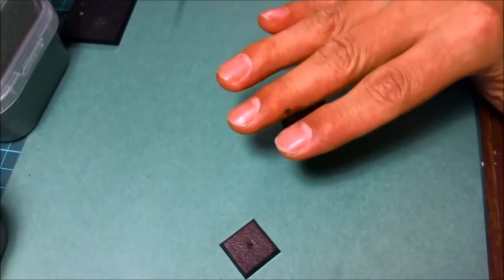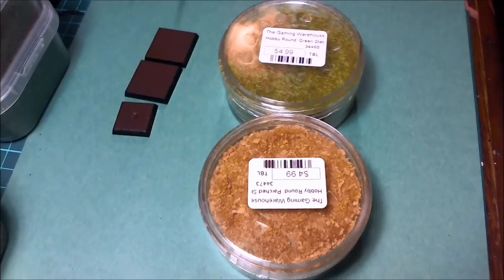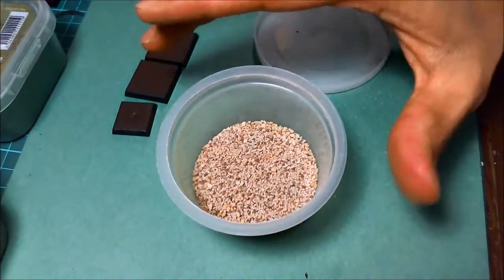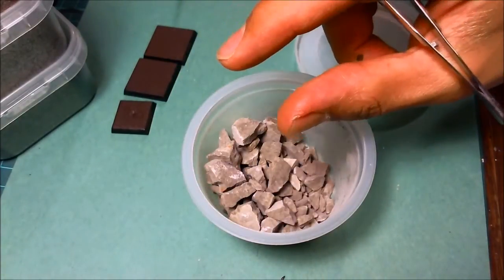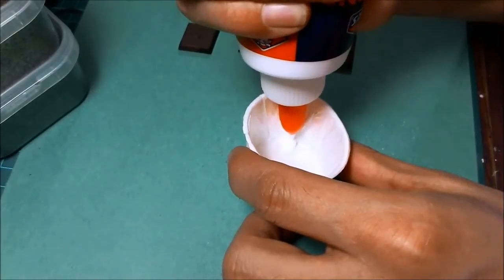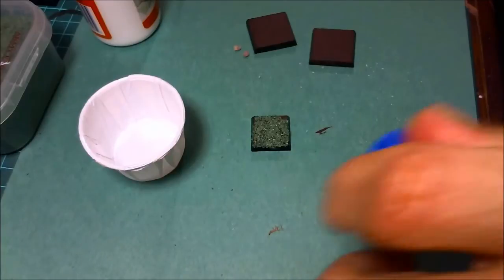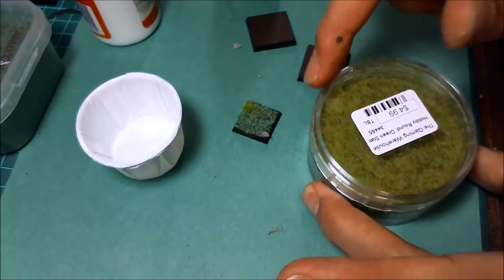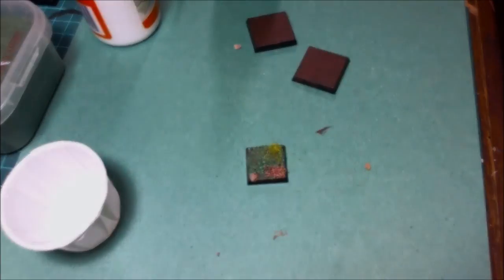How to Make Simple Bases for your Miniatures Part 1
Ok folks, new camera set up, let me know how it works please!
Bases, the easy way to churn out a lot of bases, or if you have time and a bigger project, how to do that too!